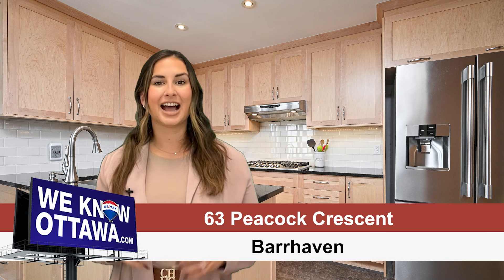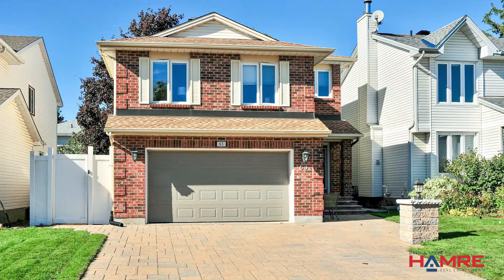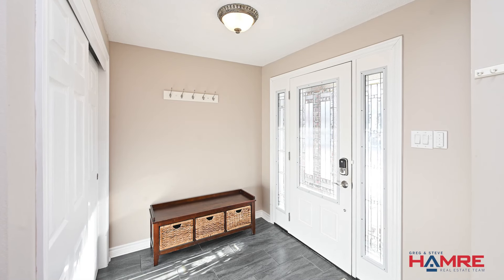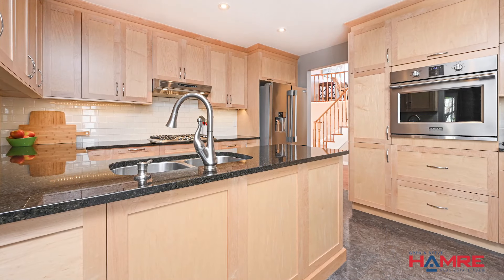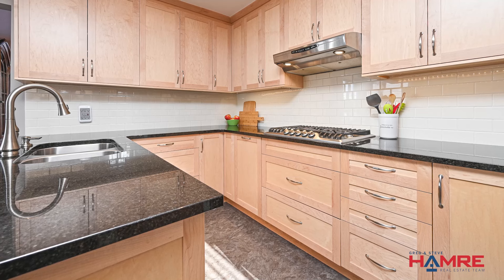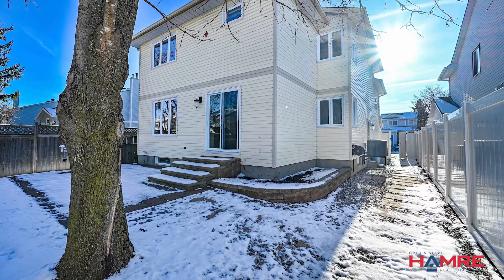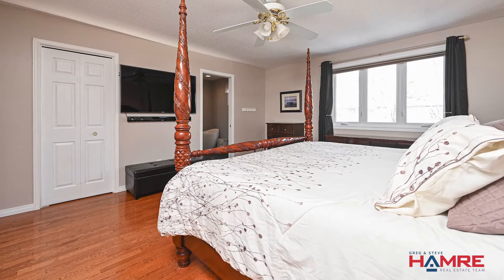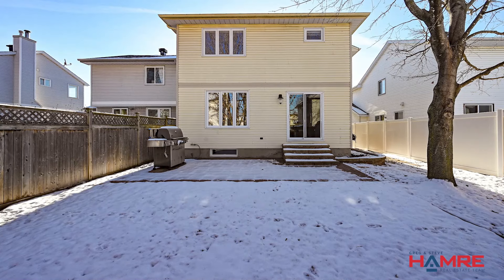SOLD - 63 Peacock Crescent - Barrhaven - Hamre Real Estate Team RE/MAX Affiliates Realty LTD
This home checks-off all the boxes for a single-family home.

You will want to live here!

Welcome to our newest listing on Peacock Crescent in Ottawa, I’m Chelsea Hamre from RE/MAX Affiliates.

This Beautiful single-family home is in the south end of Ottawa.

Quick access to the 416, RCMP NHQ, Costco, restaurants, schools & more.

Going up to the home there’s gorgeous Interlock stone driveway and entry steps.

Insulated & drywalled 2 car garage.

 Lots of natural light throughout!

Tiled-spacious entrance w/ custom organized closet.

Powder room w/ marble floors and counter with under mounted vanity.

Great transition to the living room, and back dining room w/ hardwood floors.

Off the formal dining is a Glass sliding door giving access to the rear of the home.

Lovely custom & newly renovated chef’s kitchen where dreams are made of!

Maple wood cabinets, LVP Flooring, granite counter tops, neutral subway tile backslash, soft close cabinets, lots of great storage w/ sliding doors, lazy Susan & much more storage for everything.

 Peninsula island w/ deep double sink, pot lights, under the cabinet lighting, eat-in area.

You will find a space for everything in here.

Whirlpool professional series wall oven, gas cooktop, dishwasher, fridge w/ ice dispenser, etc.

Second level great room w/ gas fireplace & custom mantel, hardwood, bright big windows.

2nd level w/ 3 bedrooms including the primary w/ large his-hers closets, 4-piece ensuite w/ smart heated floors, granite-composite vanity & shower, soaker tub.

Finished basement w/ Laundry room, workshop, rec room & storage.

Fenced yard w/ interlock patio, steps, curved stone garden, sheds & gas line for BBQ.

This home is conveniently located within walking distance to parks, elementary schools & high school + Quick access to HWY, Costco, shopping, restaurants, Amazon warehouse, so much more to enjoy!

We are proud to have this as one of our listings.

We look forward to seeing you soon. Take care.This home checks-off all the boxes for a single-family home.

2nd level w/ 3 bedrooms including the primary w/ large his-hers closets, 4-piece ensuite w/ smart heated floors, granite-composite vanity & shower, soaker tub.

We look forward to seeing you soon. Take care.